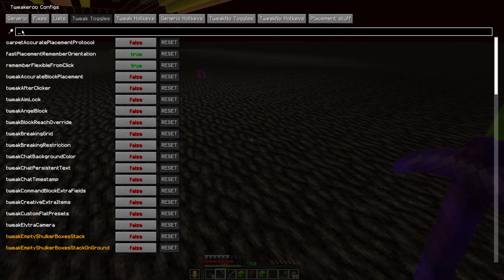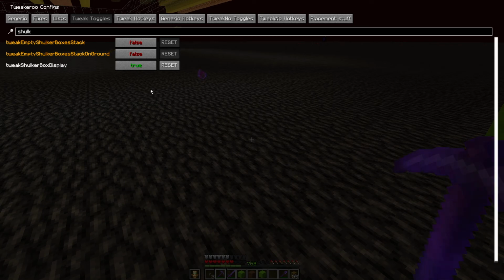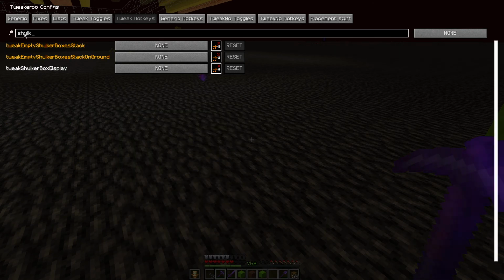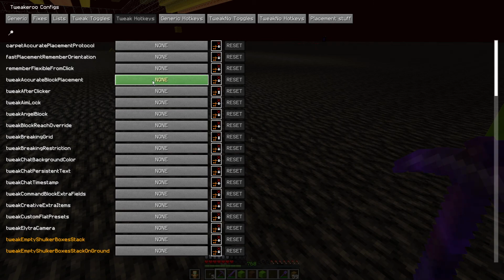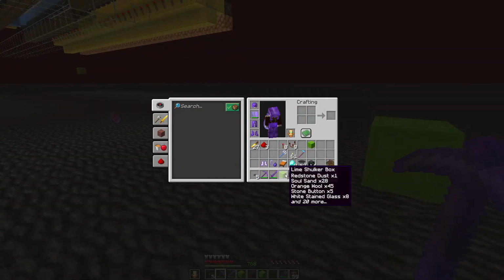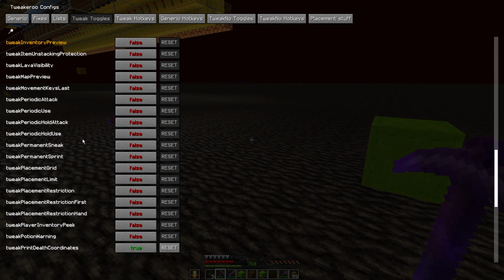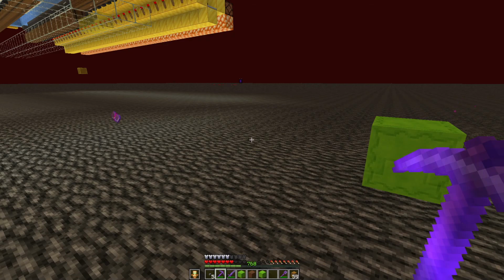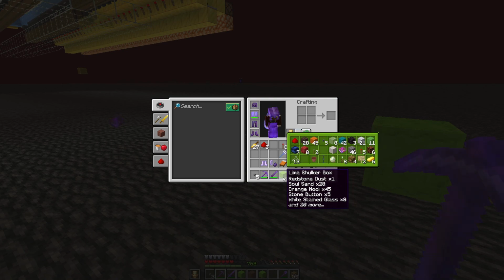Tweakeroo Minecraft Mod - Shulker Box Display Inventory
The tenth in a series of videos that will go through many of the features of the client side Tweakeroo Minecraft Mod  which is an absolutely fantastic minecraft mod bringing lots of useful quality of life features to make Minecraft easier to play. This video covers the TweakShulkerBoxDisplay tweak which allows you to see the full contents of a shulker box in your inventory by holding shift with the mouse over.

I'd also love to know if there are any tweaks you want me to cover.

Copy both files into your minecraft directory on windows the default is %appdata%\.minecraft\Mods